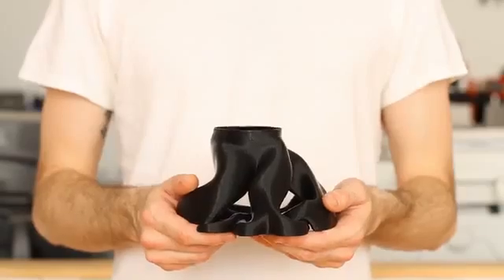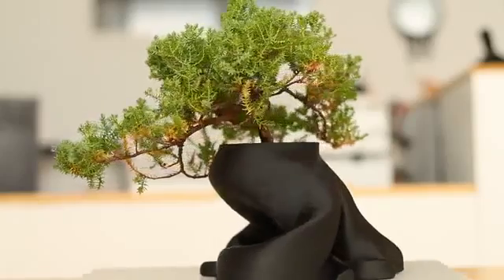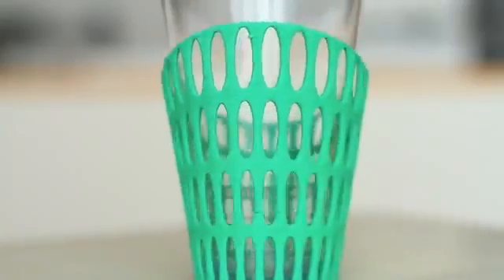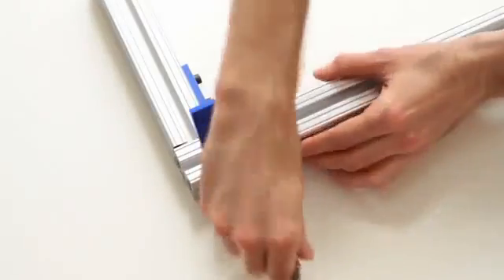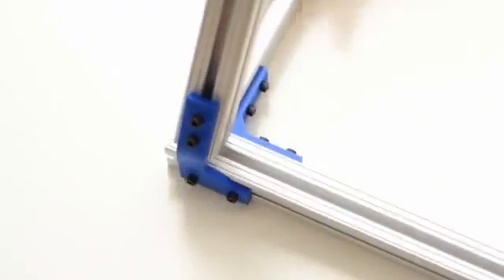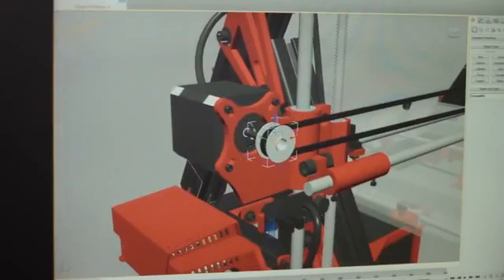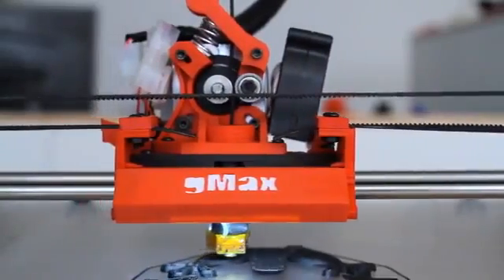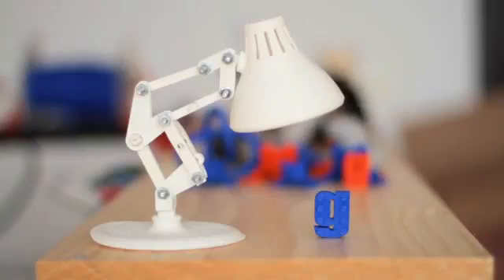The gMax 3D Printer Print Bigger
gMax is a new and very large personal desktop 3D printer with an incredible 16'' x 16'' x 9'' (2,304 cubic in) build volume!